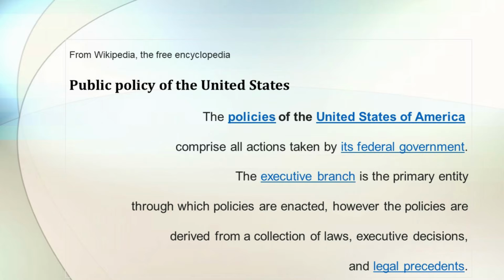Part 1 Public Policy of United States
Reading in slow clear fashion for English shadowing practice